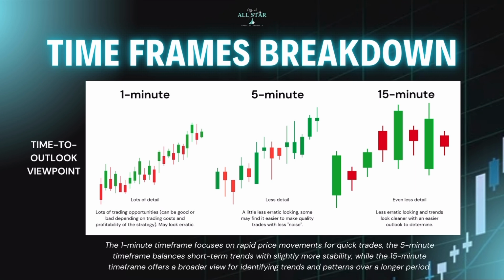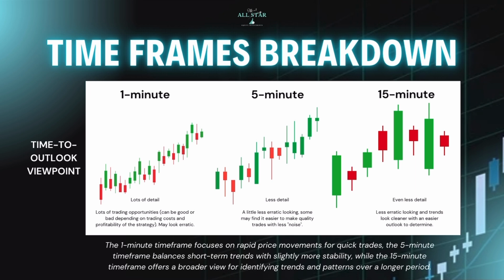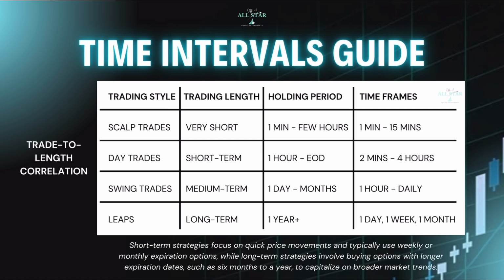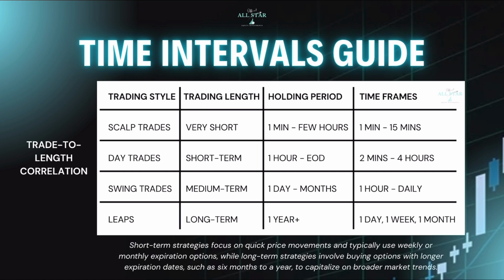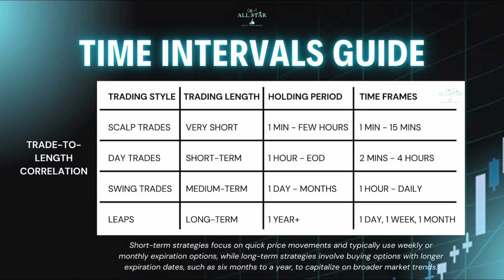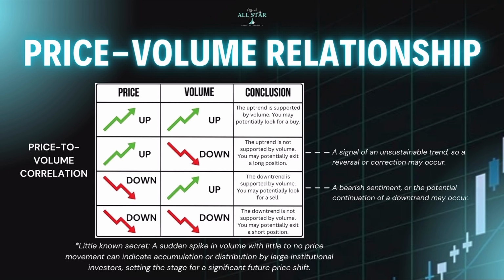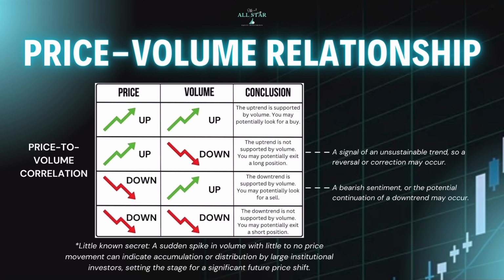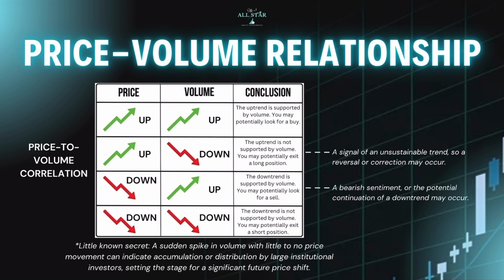How to Read Day Trading Time Frames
✨ Hi everyone! Today’s video is about how to read and understand trading time frames and price-to-volume for analysis of entry/exit trade signals. These simple and effective strategies on how to trade options as a beginner are ideal for small accounts to help elevate your trading.

TIMESTAMPS:
00:00 Intro
00:18 Breakdown of Time Frames
04:02 Time Intervals for Day Trading
11:31 Price-To-Volume Relationship (Entry/Exit Points)
14:08 Outro

✨ Check out our finance channel where we discuss all things finance including: digital marketing, e-commerce, digital products, government contracting and much more!

We discuss all things finance including: digital marketing, e-commerce, digital products, government contracting and much more!